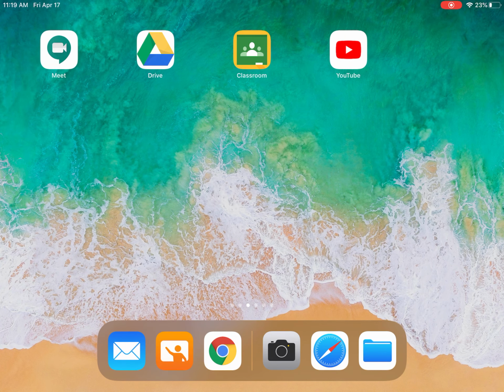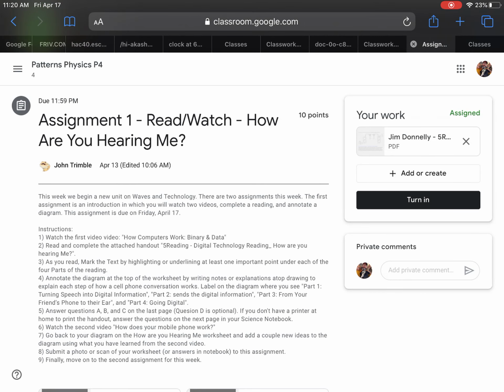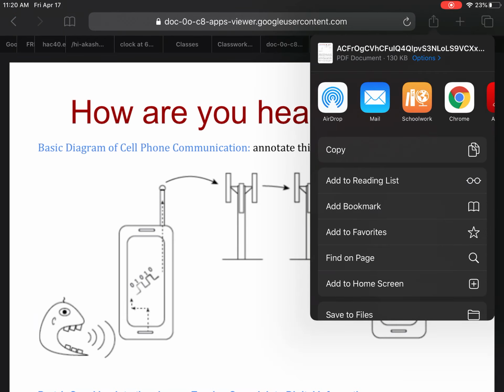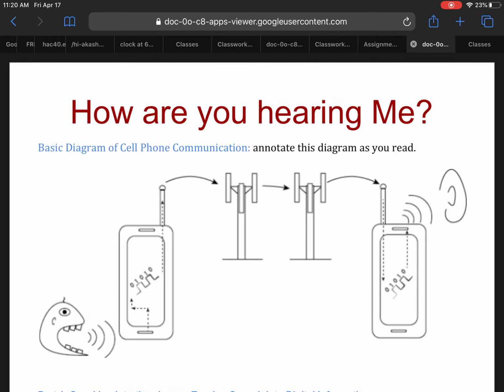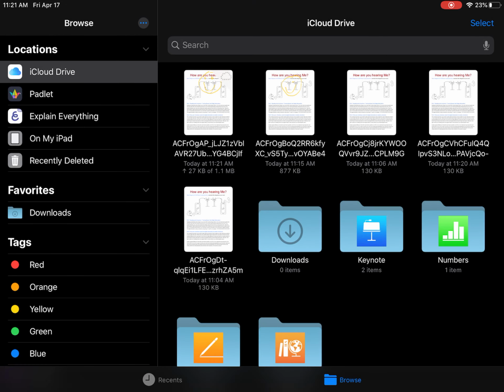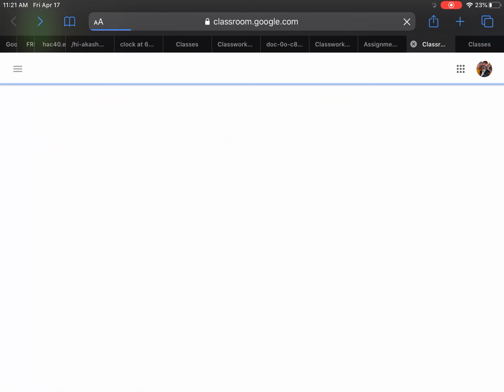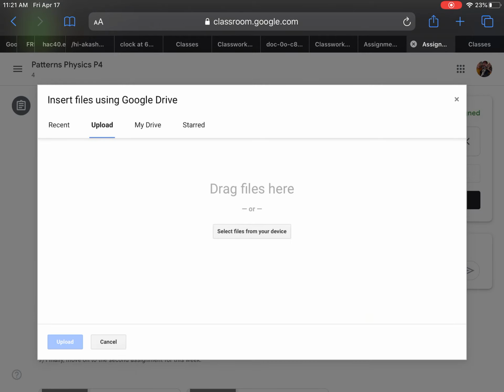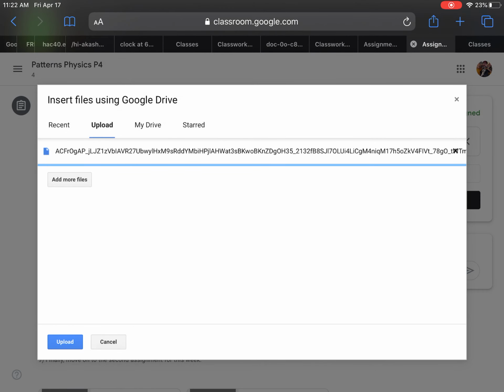How to Edit and Turn In a PDF on your iPad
Mr. Donnely made this video explaining how to use Google Classroom to download, edit, and turn in a PDF assignment on your iPad.